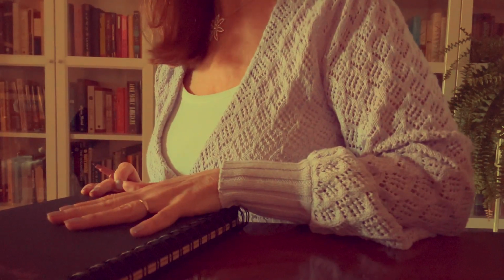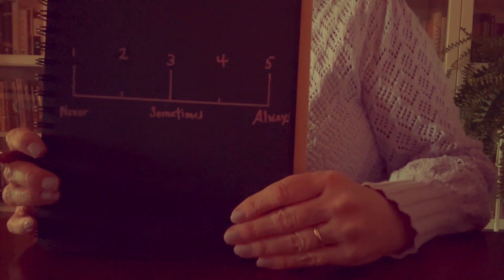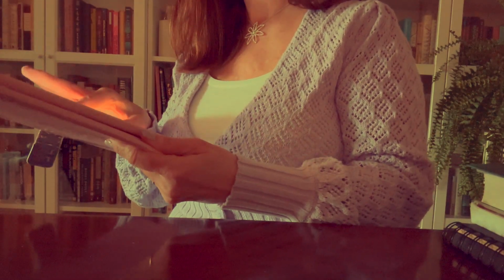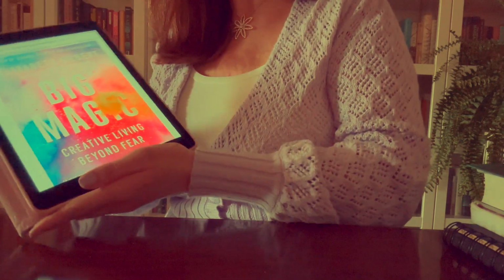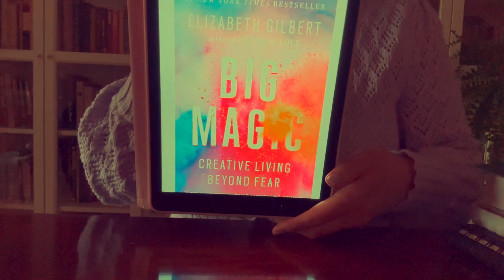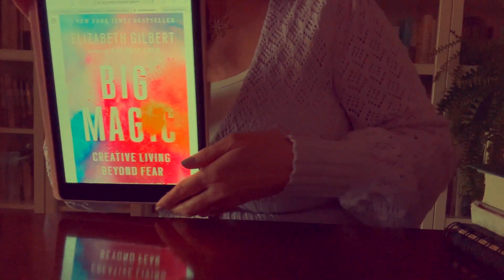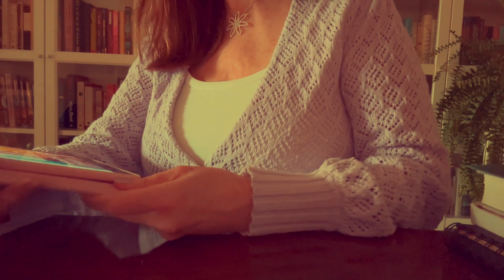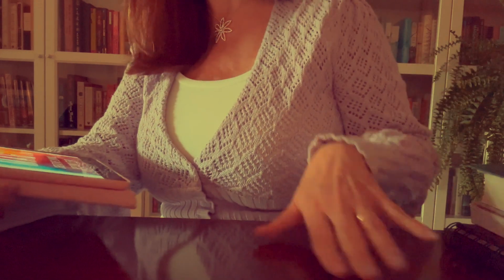ASMR Roleplay: Creativity Consultation 📚 (soft spoken, typing, tapping, writing, book sounds, asmr)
Timecodes:
 0:00  – Soothing overview of your creativity consultation, intro, asmr sounds
 3:50  – Typing your profile, soft spoken
 5:52  – Asking you a series of questions, writing sounds, page turning
15:21 – Analyzing your personality tests, page turning, tapping diagrams
21:26 – Making lists, writing, soft spoken, planning, book sounds, reading

In this ASMR roleplay video, you will visit the Creativity Clinic and enjoy a relaxing consultation with me as I go over your personality tests, ask you a series of questions, and offer many soothing sounds and asmr triggers such as soft speaking, typing, tapping, page turning, writing, reading, personal attention and care, hand movements and much more. This video is intended as entertainment and to offer deep relaxation to help you sleep.  Love Eve xo